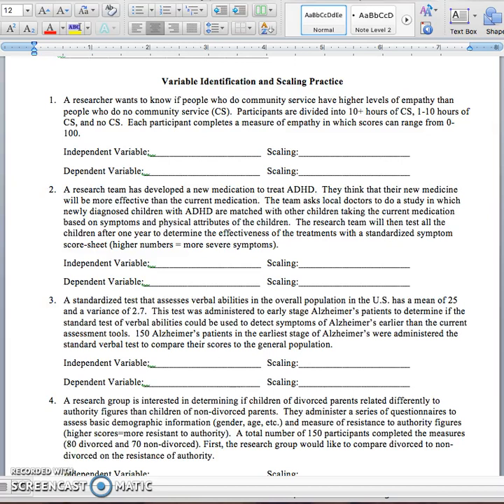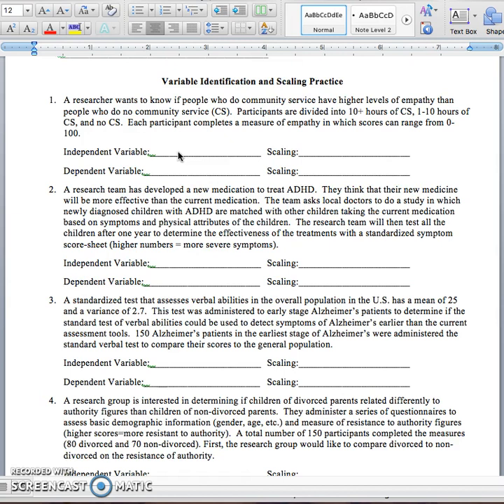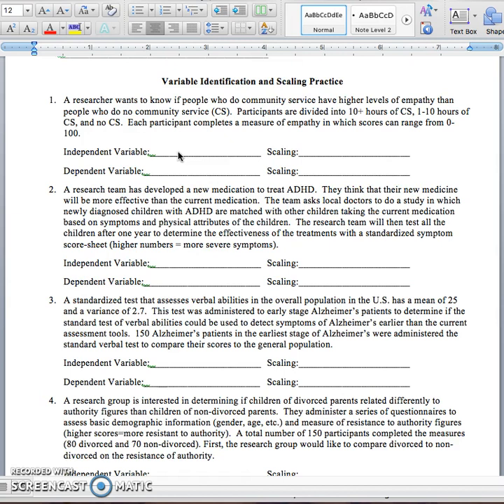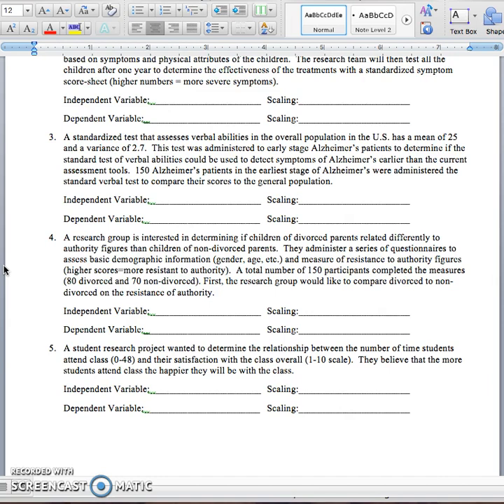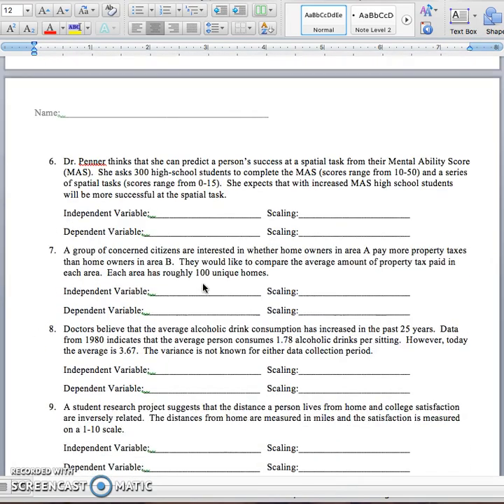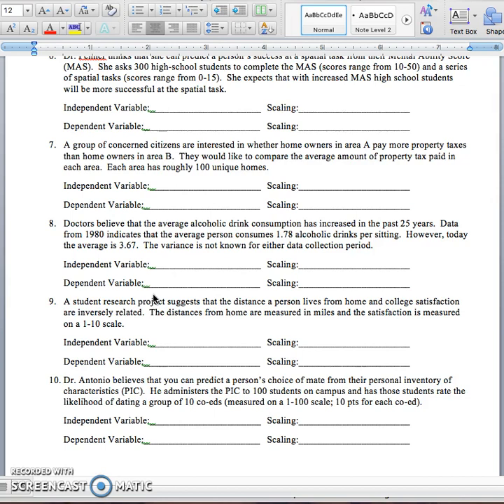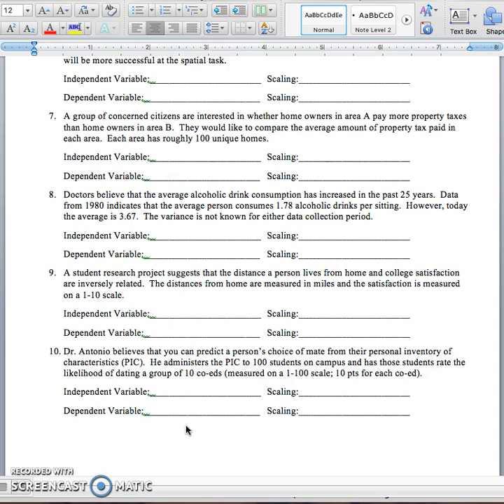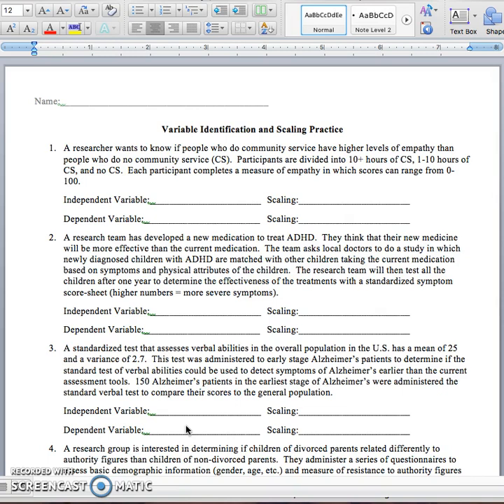PSY250 Independent & Dependent Variable Review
A brief review of independent and dependent variables